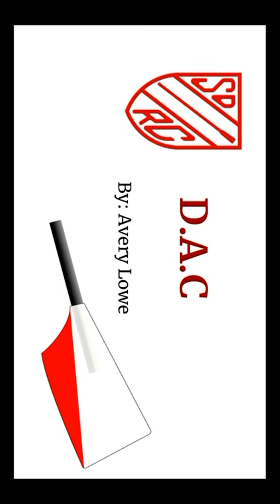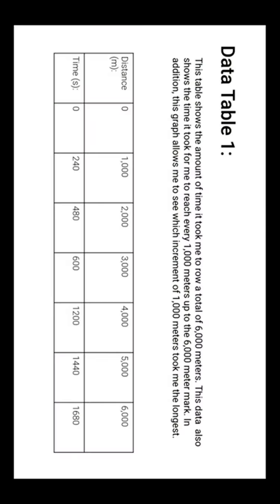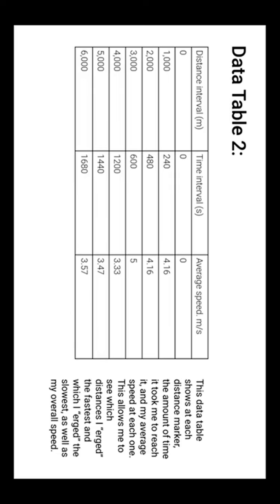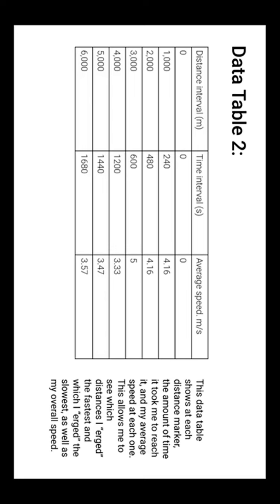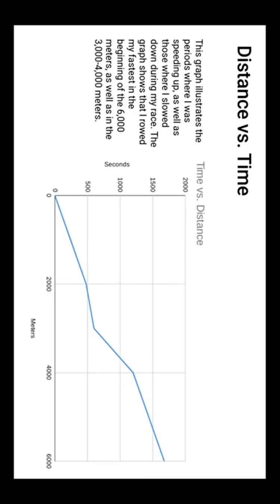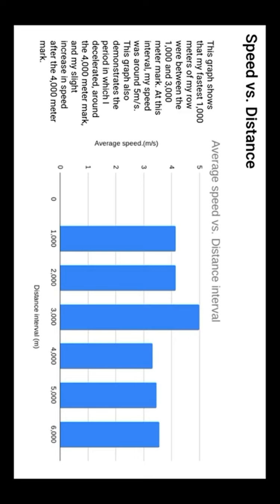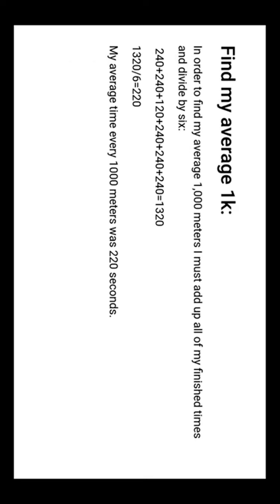Data analysis complete project